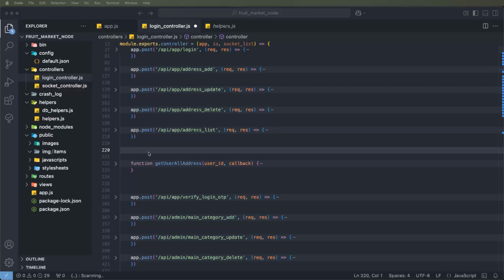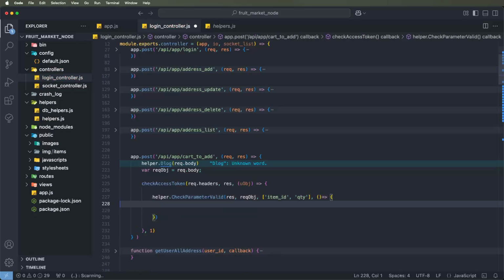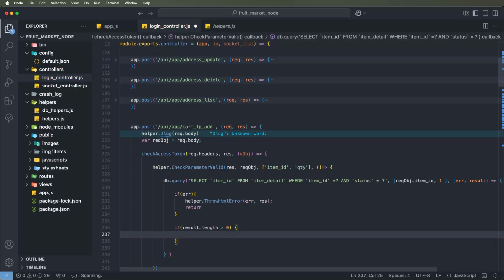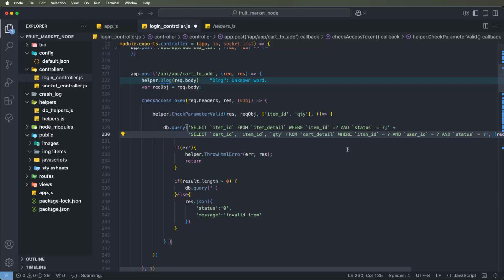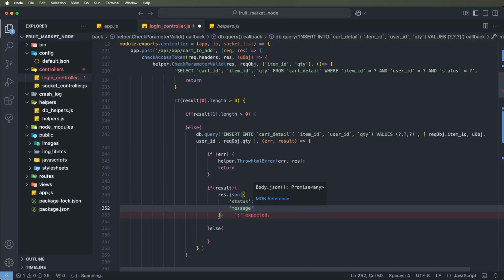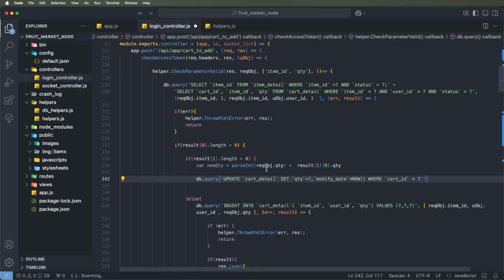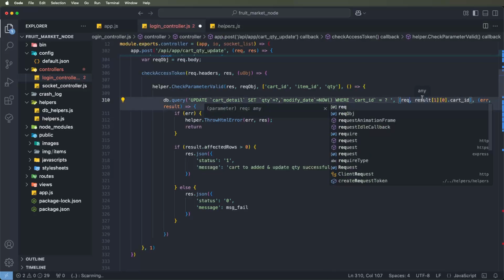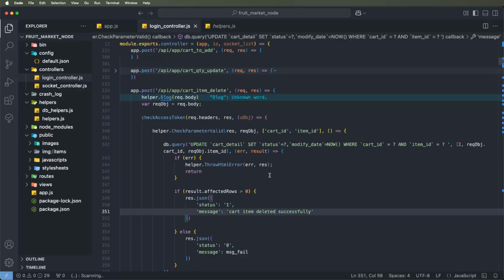Fruit Market App Backend API: Add to Cart, Update Qty & Delete API with Node.js, Express.js & MySQL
In this tutorial, we will build the Add to Cart, Update Quantity & Delete API for the Fruit Market Online Delivery App using Node.js, Express.js, Socket.io, and MySQL Database. This API allows users to:
 • Add fruits to the cart
 • Update the quantity of items in the cart
 • Delete items from the cart

✅ Topics Covered:
 • Creating add to cart API
 • Implementing update quantity API
 • Developing delete cart item API
 • MySQL database integration
 • Handling API requests in Node.js & Express.js
 • Real-time cart updates using Socket.io
 • RESTful API best practices

This tutorial is perfect for developers building grocery apps, eCommerce backends, or food delivery platforms. 🚀